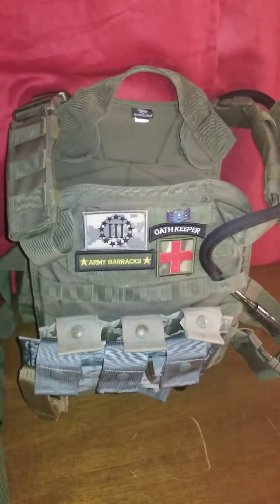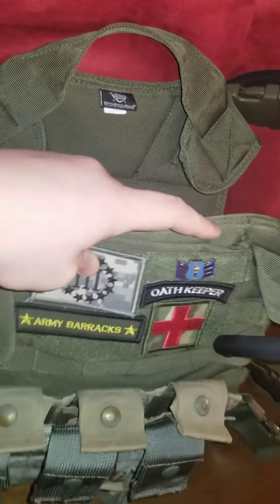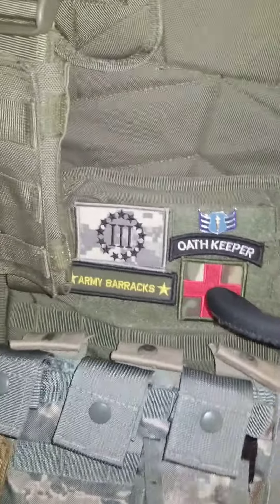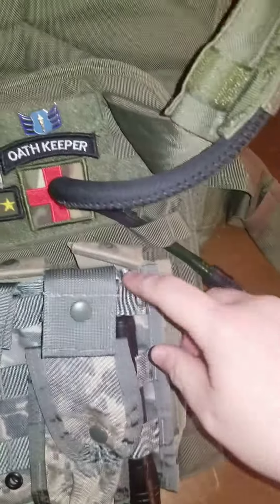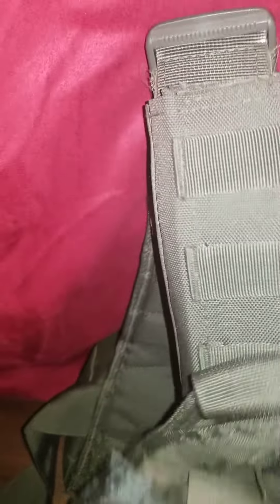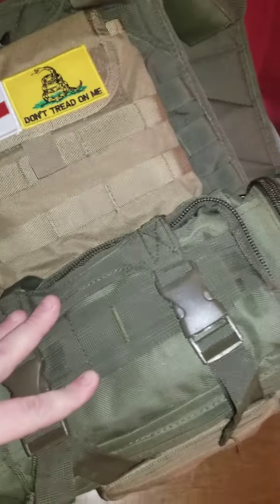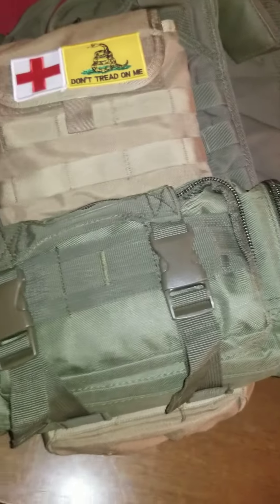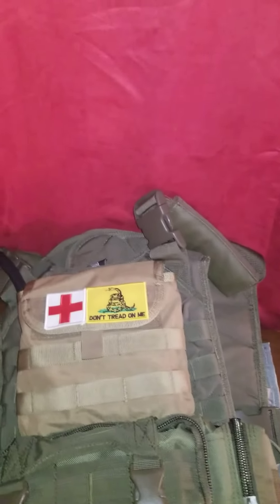My plate carrier setup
The only thing I'm missing on my carrier that I forgot to say in the video. Is my walkie talkie I have one but I took it off because I'm upgrading to a new system.

Follow the channels Facebook page to stay updated on our new video coming out. And also to vote on the video we do.
( ARMY collector 2156 )